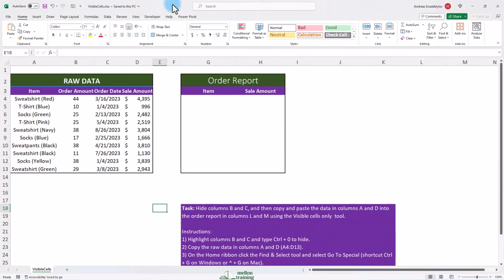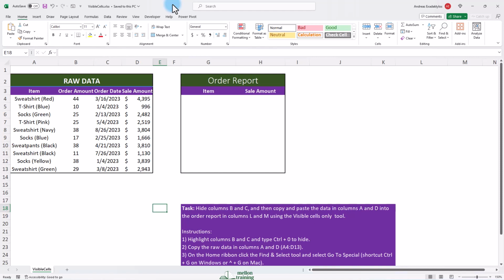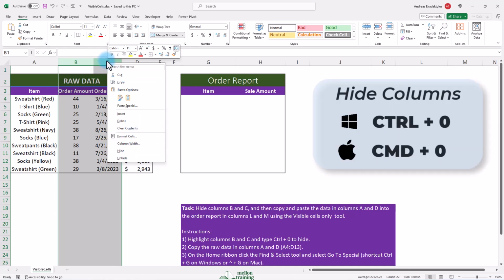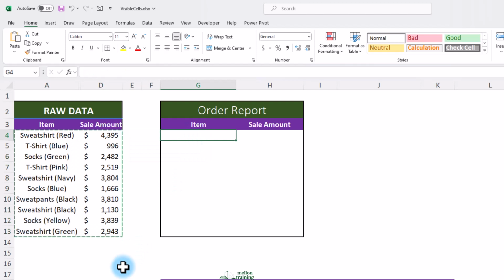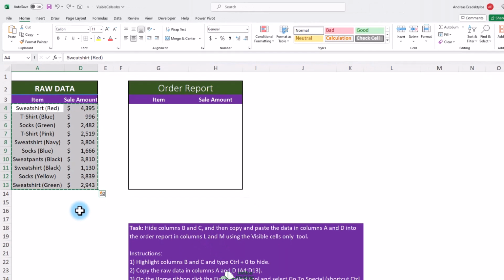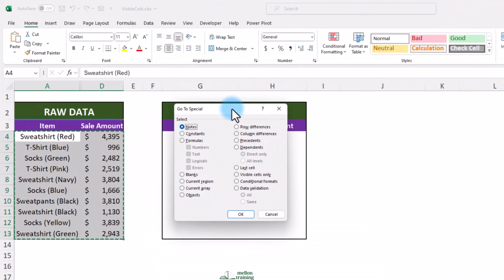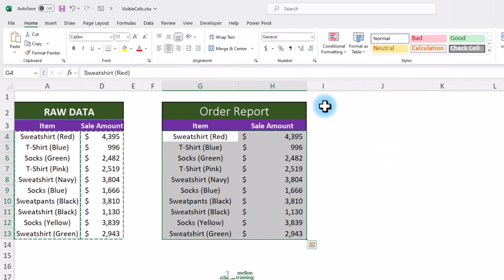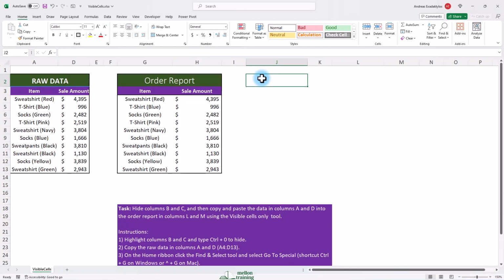Excel Copy Paste Gone Wrong? Use Go To Special Instead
In this Excel video tutorial, we are going to learn how to copy and paste our visible cells only. Not the ones that you’ve hidden. You will learn a special pro tip from the Go To Special dialog box that will blow your mind! So, let’s get started!

🔍 Key Moments in This Video:
00:00 Introduction
00:17 The COPY & PASTE Mistake
01:52 Select ONLY Visible cells